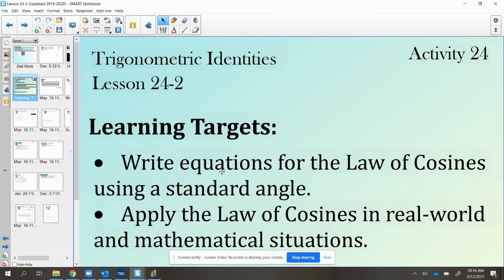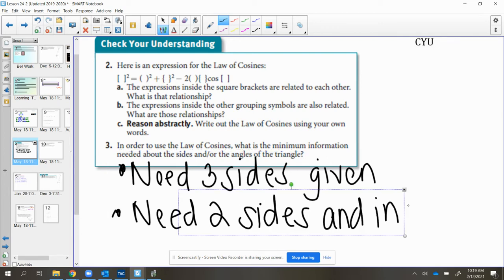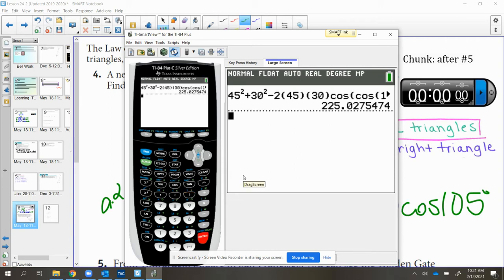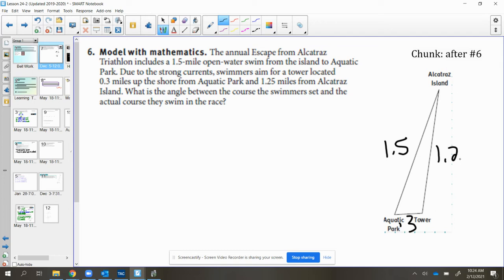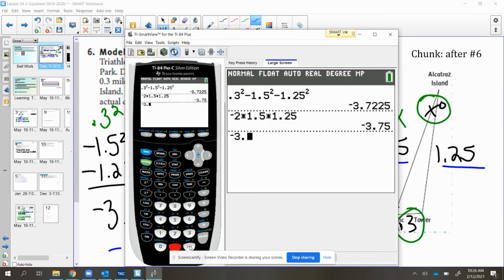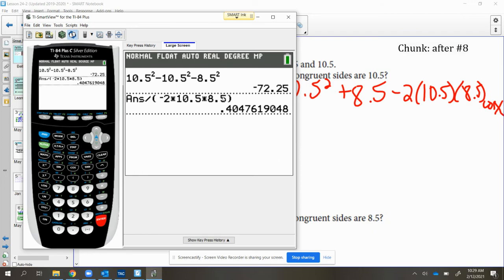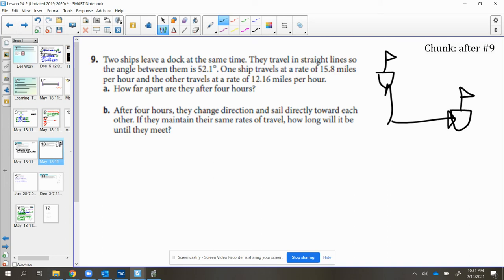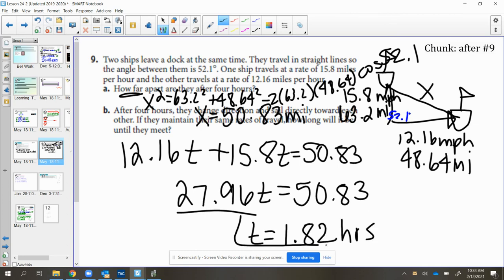HPC Lesson 24.2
Using Law of Cosines to find oblique triangle side length and angle measures.